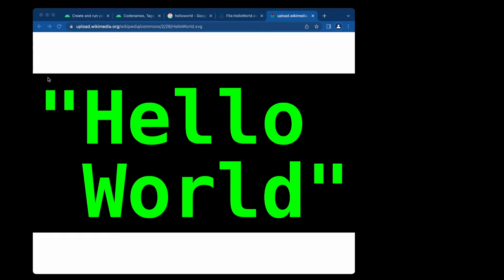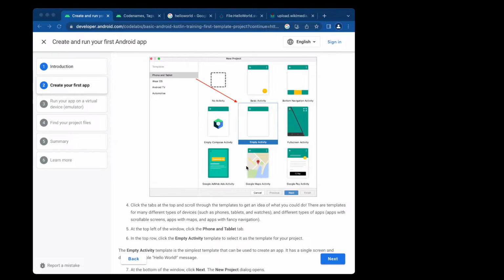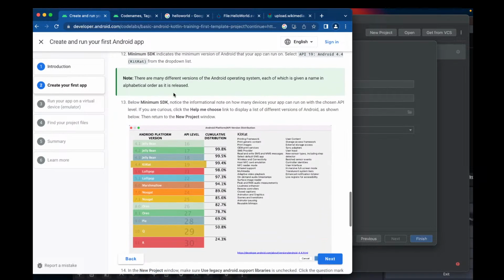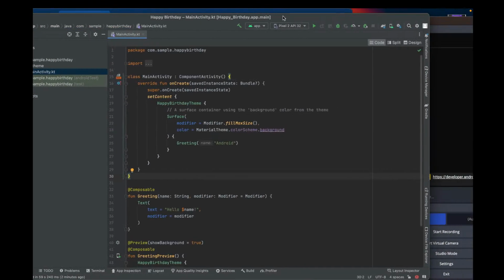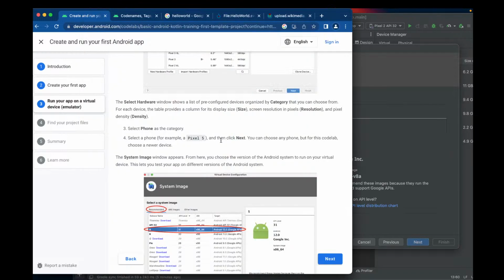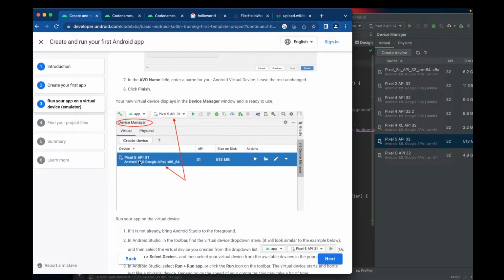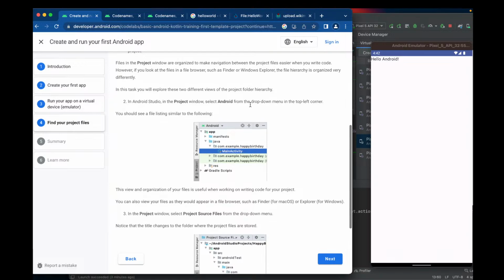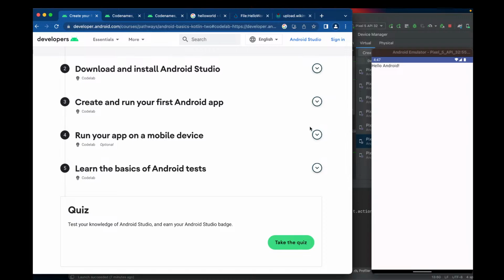Android Studio Hello World - Create and run your first Android app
In this tutorial you will create and run your first android app from template code. You will create an emulated device to run the app. (Android Emulator) Enjoy